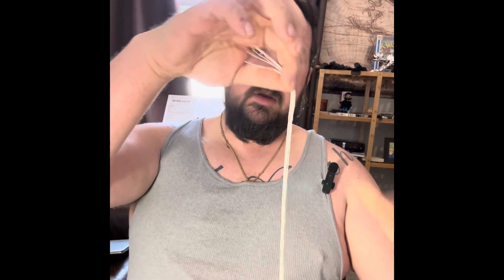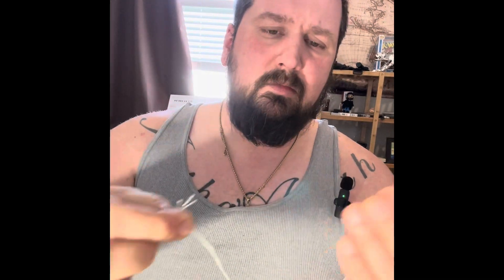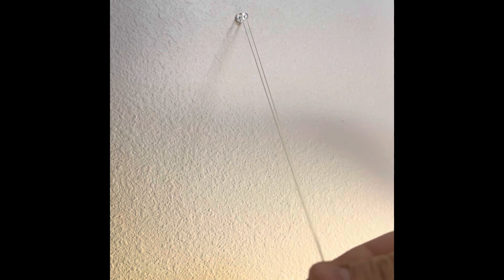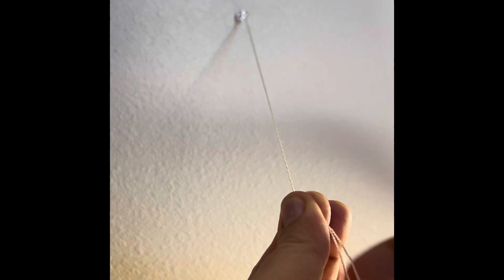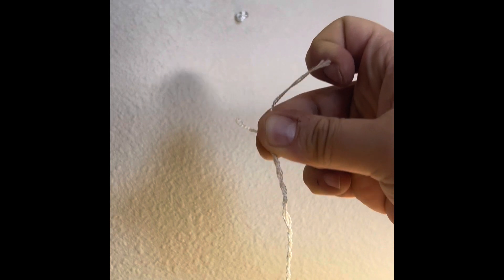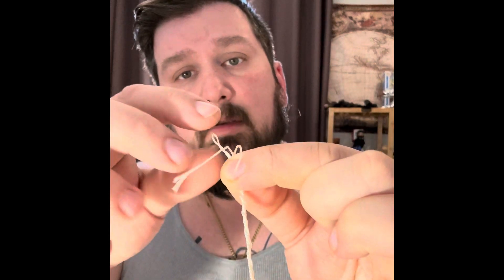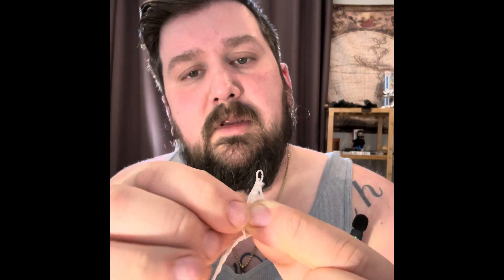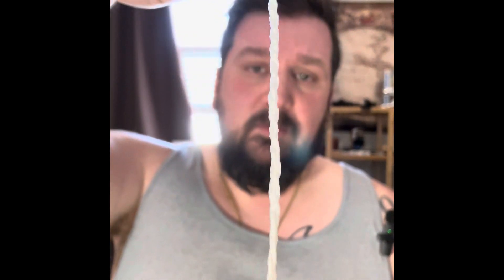Don’t buy crackers for your whip, make your own!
A quick tutorial on how to make crackers for your whip, a hell of a lot cheaper than buying them